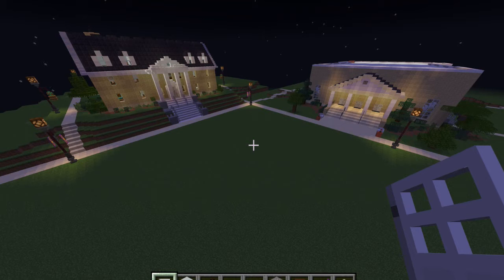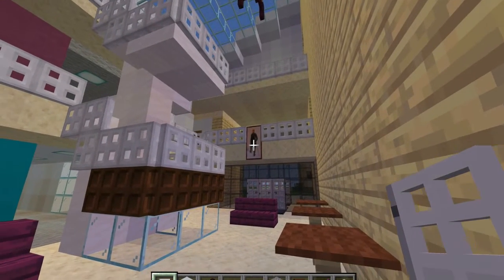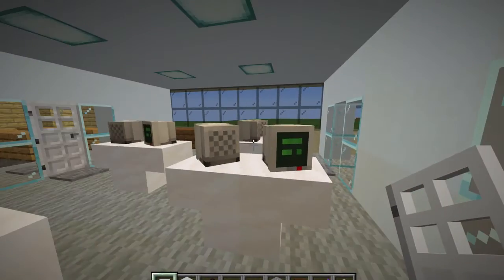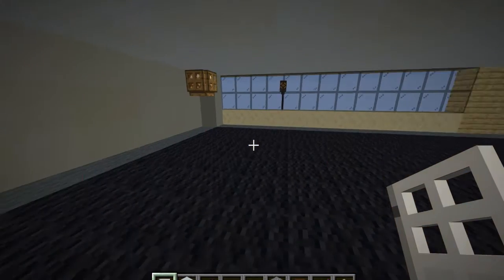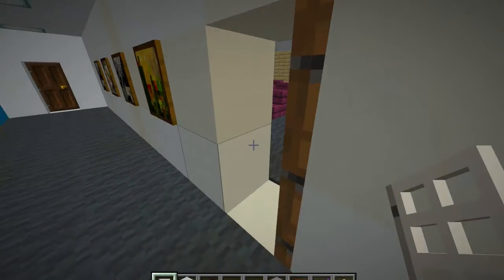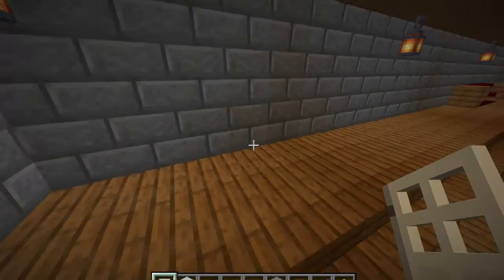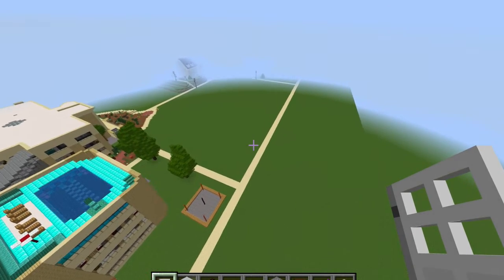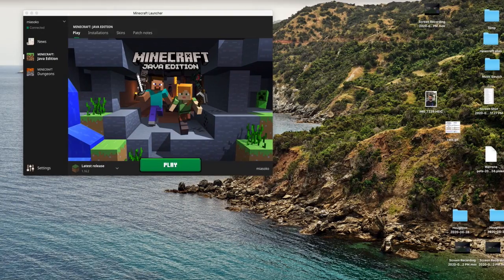Houghton College Minecraft: Chamberlain Center